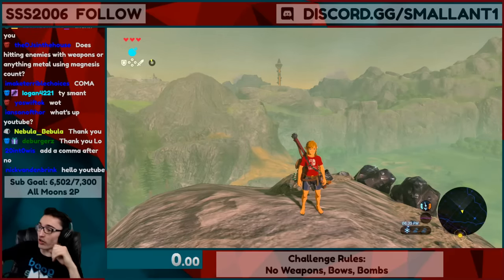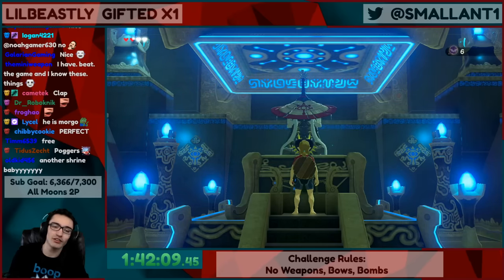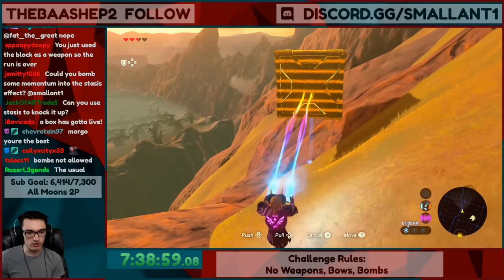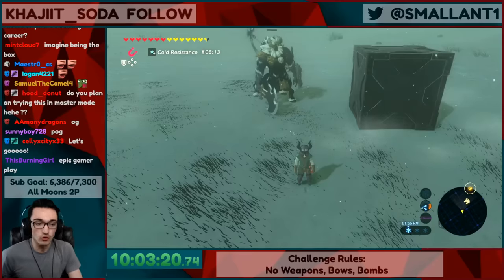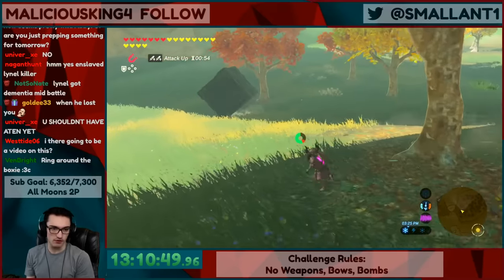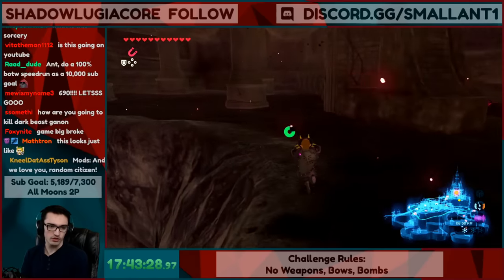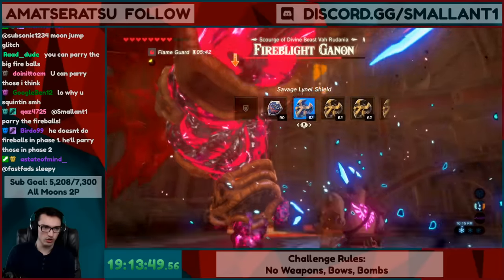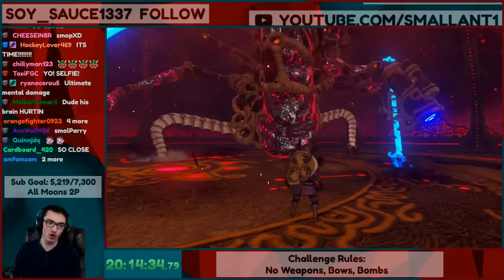Can I beat Breath of the Wild WITHOUT WEAPONS?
So you need weapons to beat BotW right? Well, maybe not...

▶Post Office Box:
Tanner Ant
Prince George, BC
V2L4S2